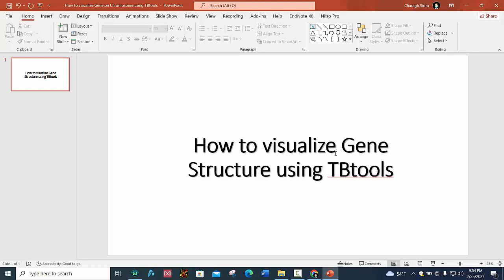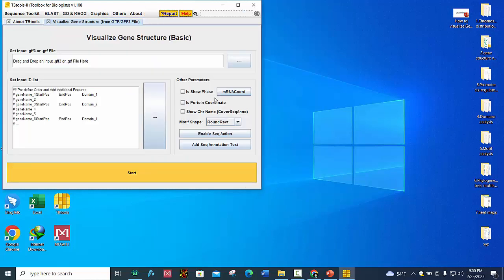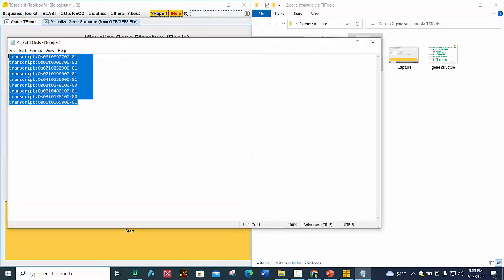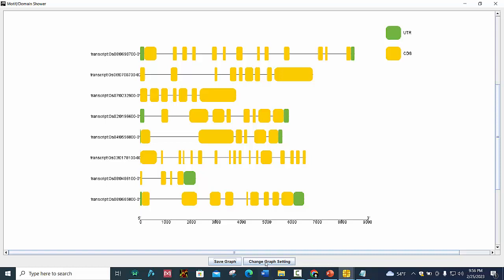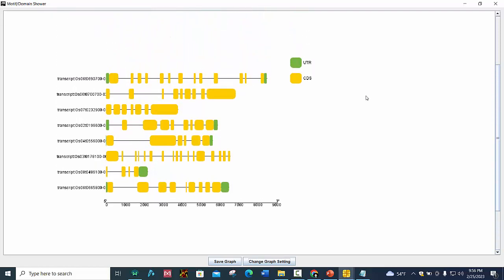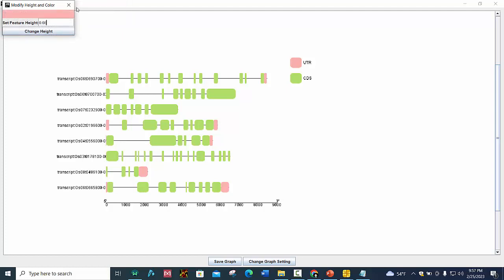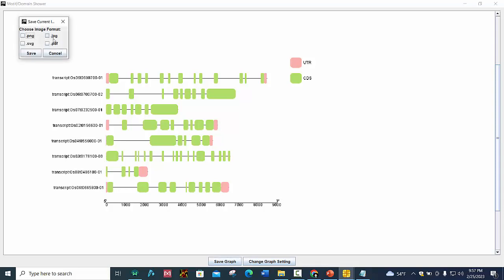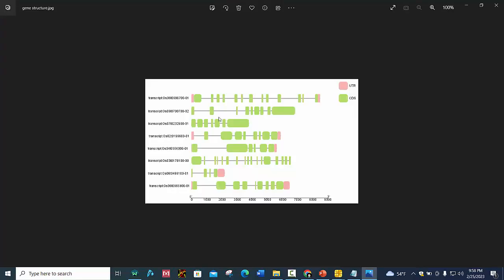How to visualize Gene Structure using TBtools /Genome Wide Analysis/